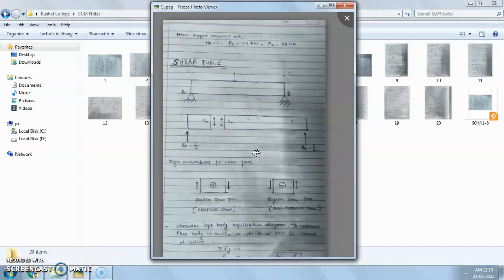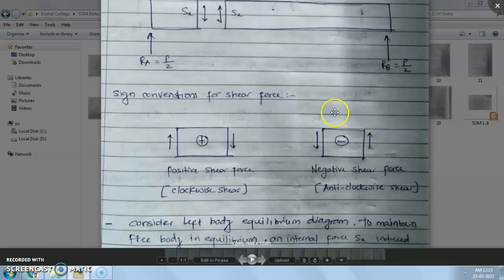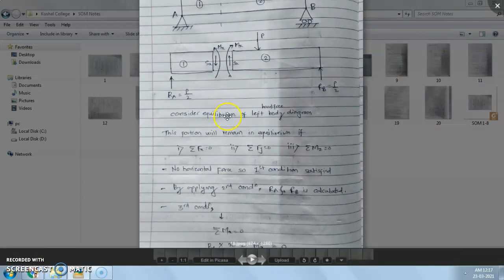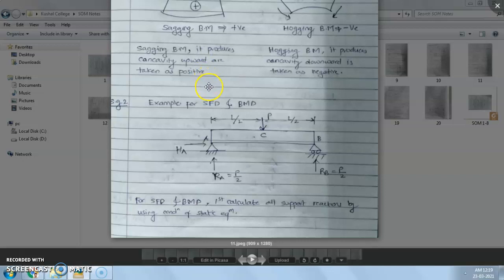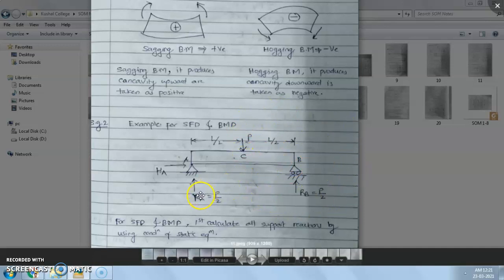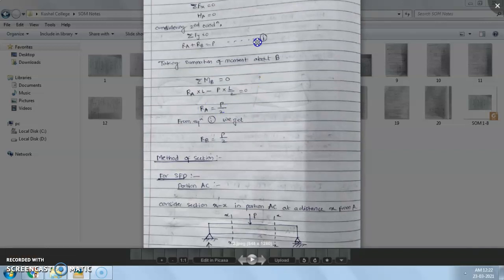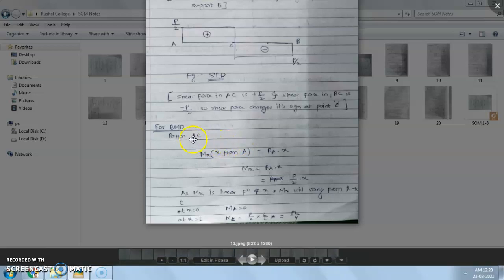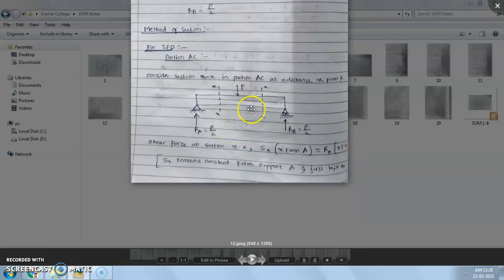SOM Lecture 3